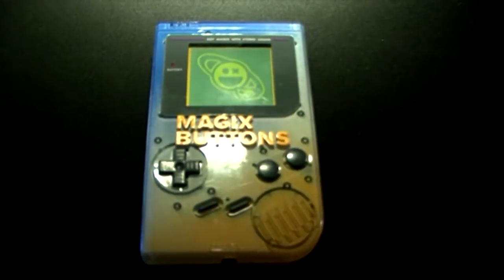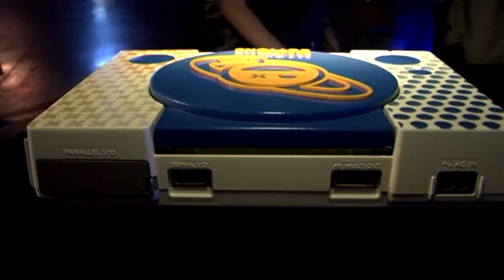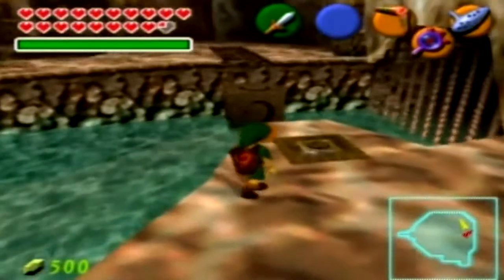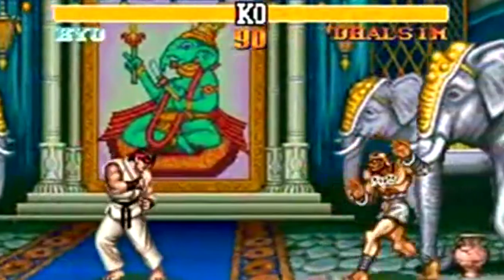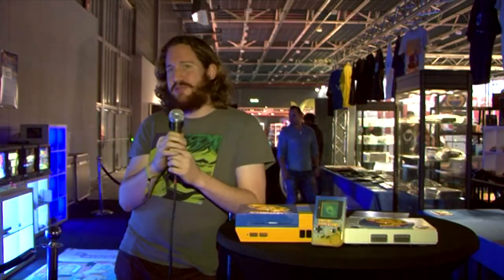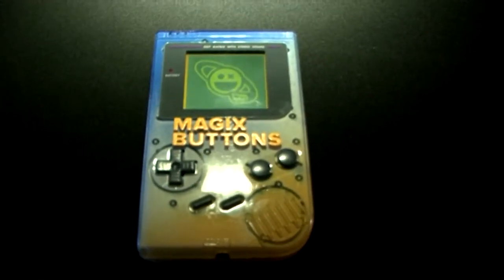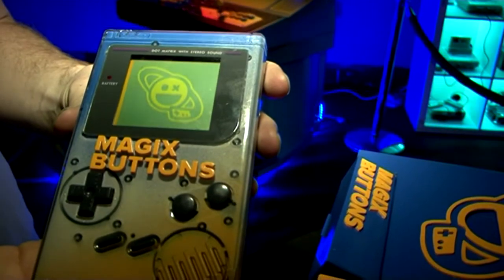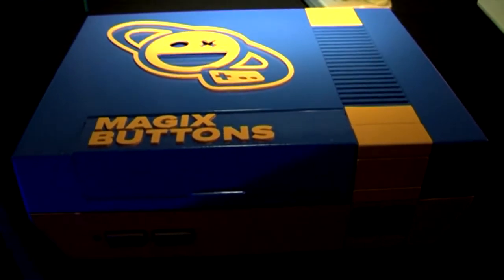[Interview] Our Customized Consoles At Firstlook 2014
If you were at the Firstlook Event this month in Utrecht, The Netherlands we hope you spotted our custom NES, PSX, and Gameboy. Who made those awesome looking designs? Check out the video for all the answers!